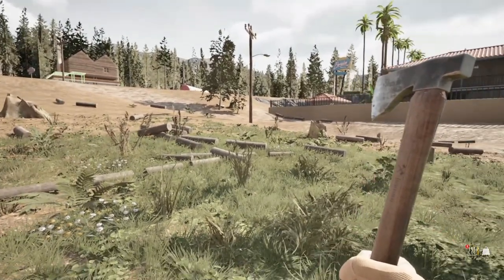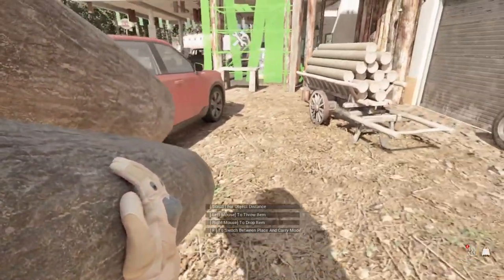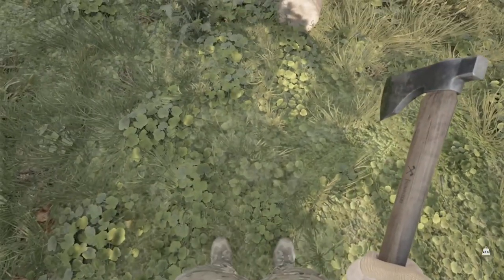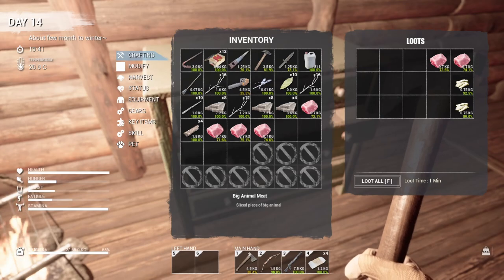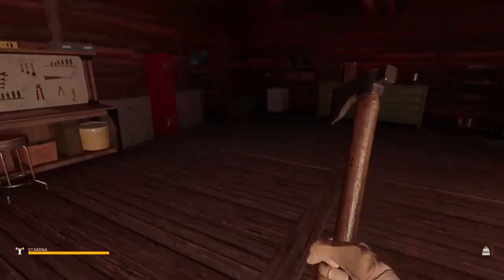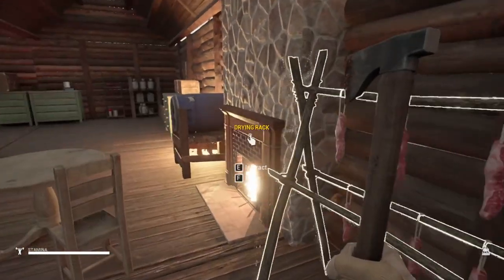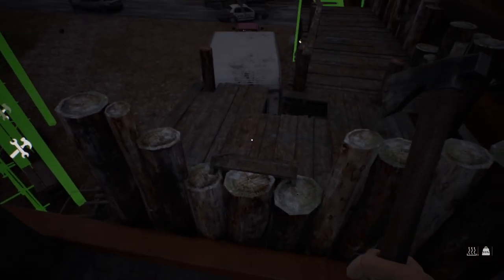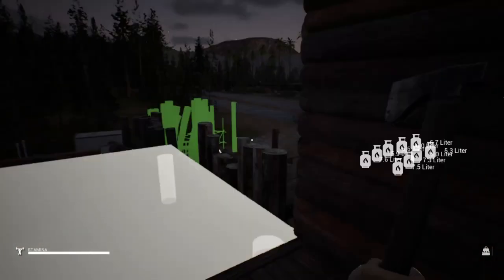Mist Survival Add on to the Base